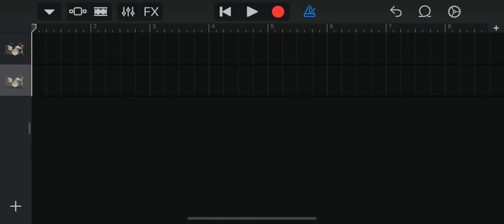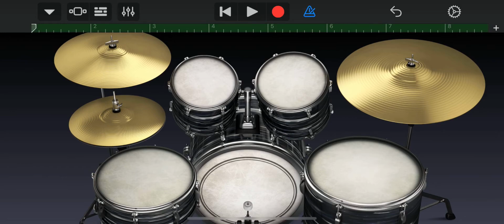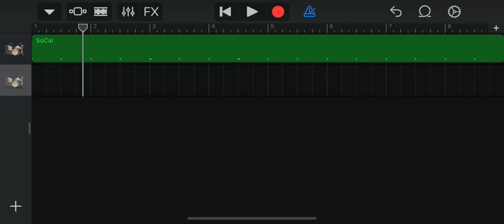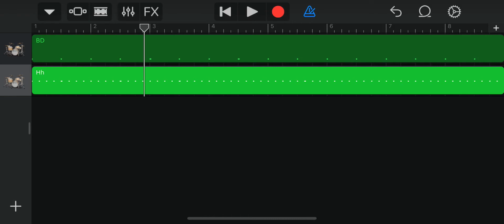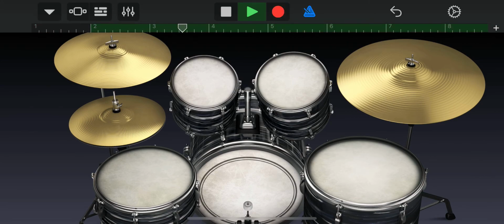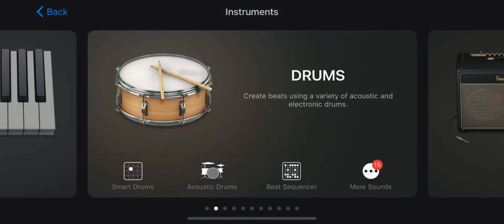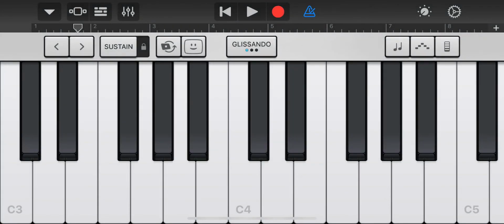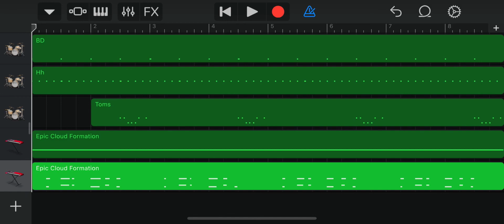How to Quantize Midi Beats On GarageBand For IOS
Quantizing MIDI means moving recorded MIDI and positioning it on the nearest grid position that is musically relevant. Quantizing is designed to correct errors, but you can also use it in a creative way. To Quantize your track double click your green MIDI track. When the small black track menu appears press settings then scroll down and click Quantize. You can Quantize your beat to 1/8,1/16,1/32,1/64 and you can adjust between straight, triplet and swing groove. This helpful for recording Pop, Hip-Hop and Electronic music.